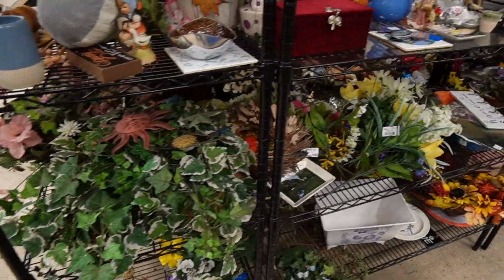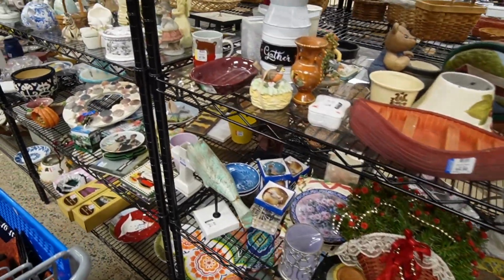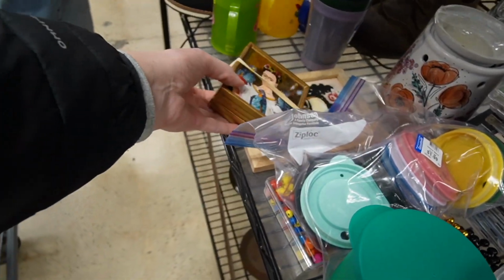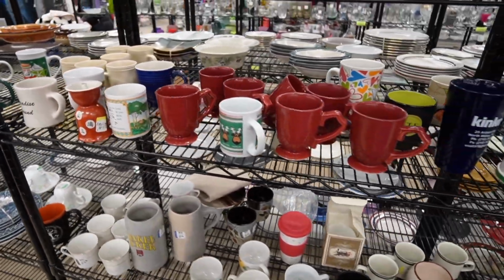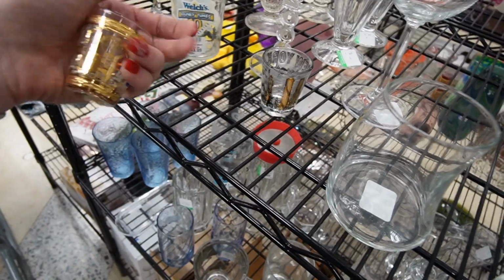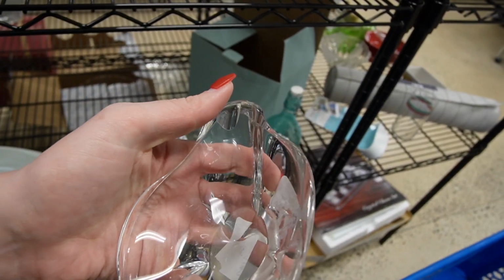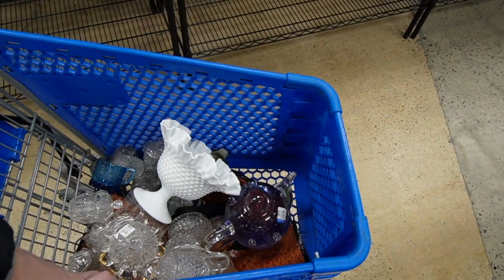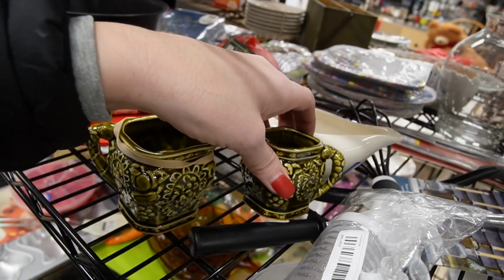I’ll Just GRAB THEM ALL | Goodwill Thrift With Me | Reselling